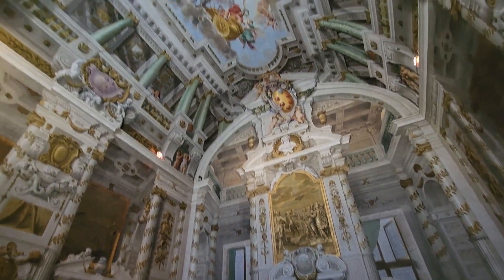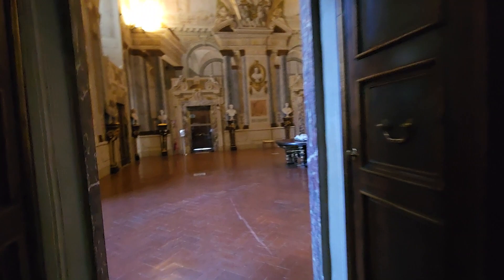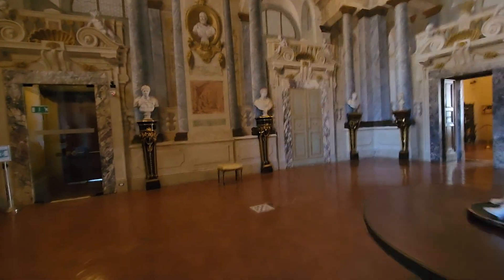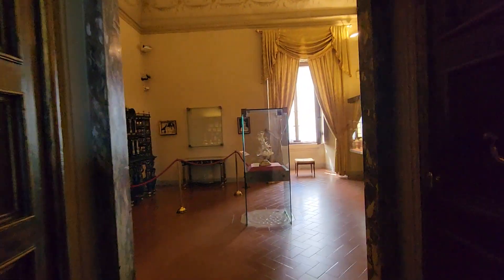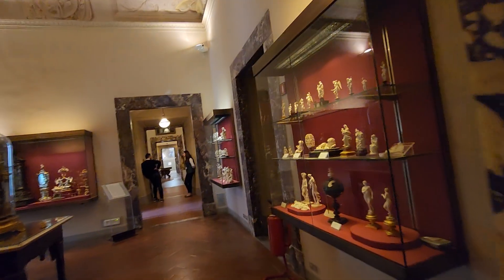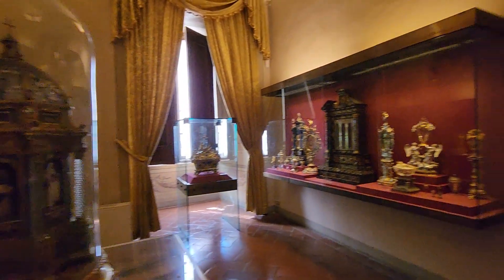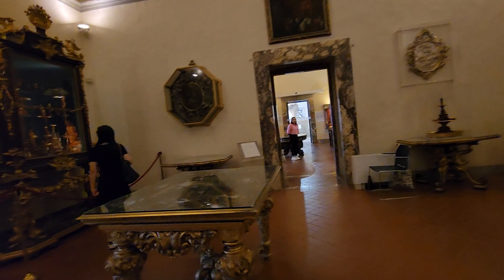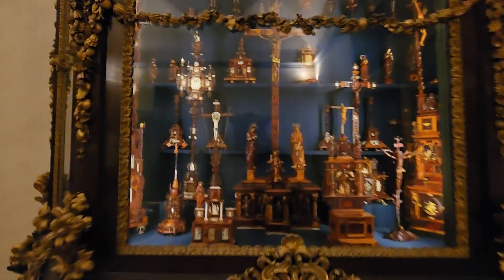The Treasure rooms at the Palazzo Pitti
Going to Florence? I adore this city of art, food, wine, and history…and I hope you will, too. I suggest a tour or a cooking class for a great experience.

Protect your vacation with Travel Insurance dot com. This awesome travel site provides quotes from numerous travel insurance agencies and allows you to purchase them with no added increase to you

Our incredible partners, such as LivTours, TripAdvisor, VRBO, World Nomads insurance, and more, make exploring the globe an unforgettable experience. With industry leaders in tours, travel insurance, hotels, vacation rentals, flights, cruises, and trip planning, we strive to elevate your travel adventures to new heights.

Happy travels!